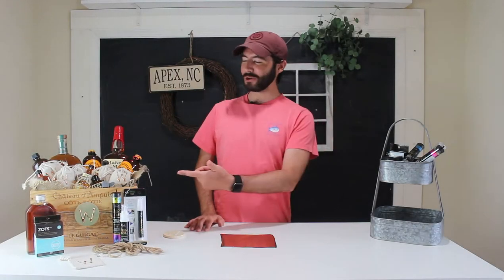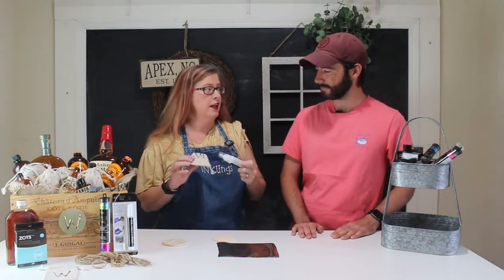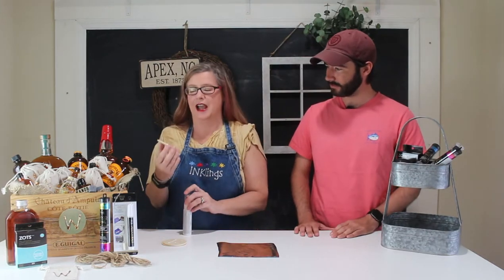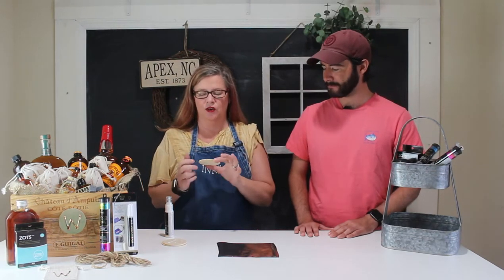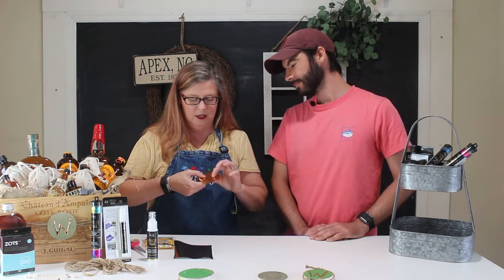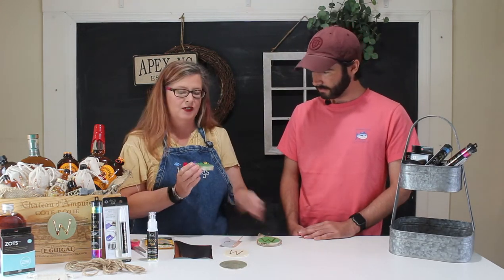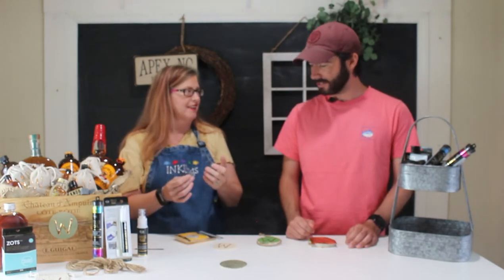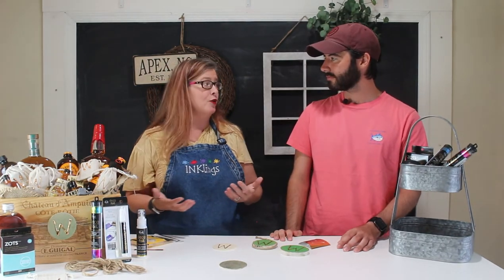DIY Best Groomsman Gift With Whiskey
Create an awesome and personal whisky gift with Therm-O-Web's foil!  This is a great way to make something amazing for any whiskey loving person in your life.

Link to Purchase Items:
Therm-O-Web Liquid Adhesive
Therm-O-Web Copper Foil
Mini Canvas Bags